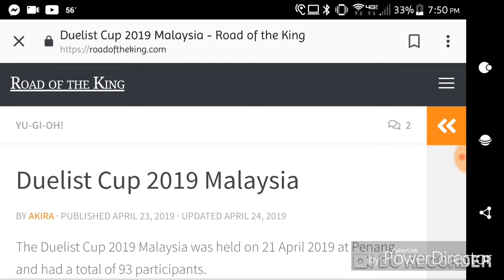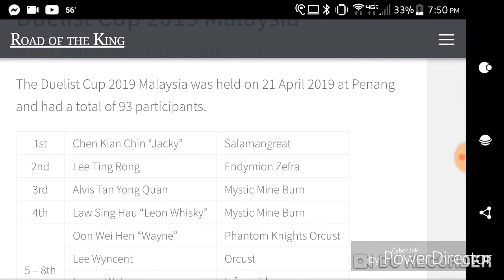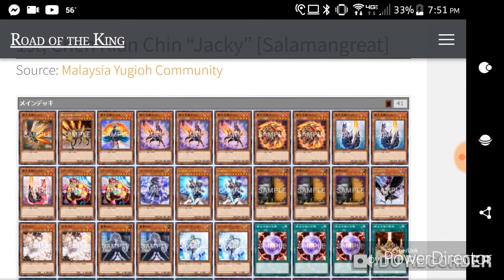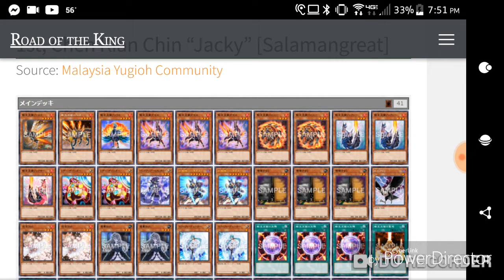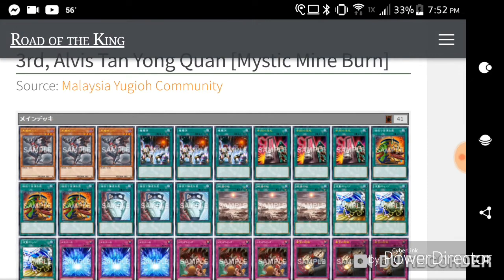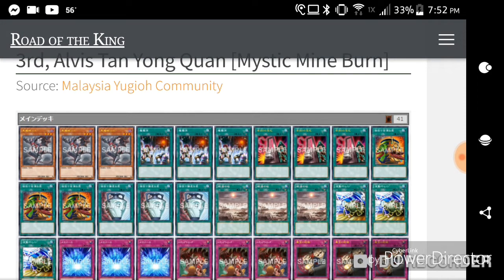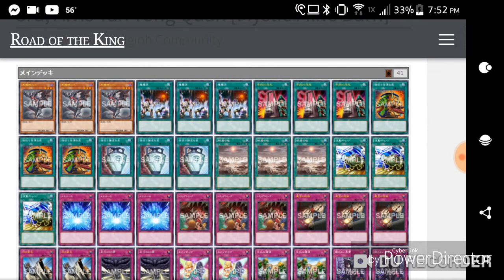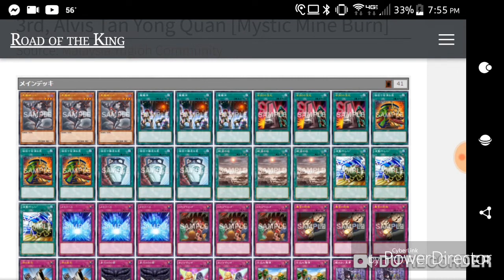*YU-GI-OH!* The Most Annoying Deck In 2019?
Since Dark Neostorm is coming soon, we are receiving a new field spell that's gonna make burn decks mighty interesting.

Until my next video! Have a awesome day!!

Byebye(: